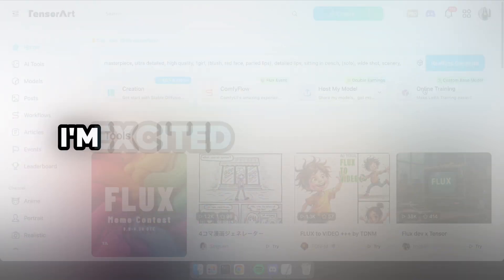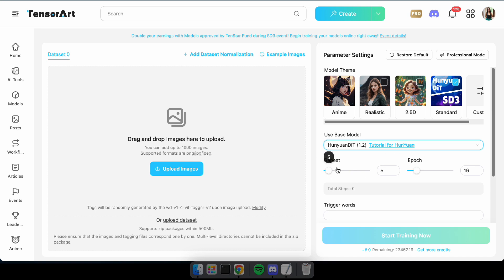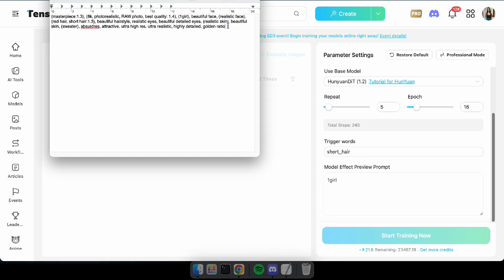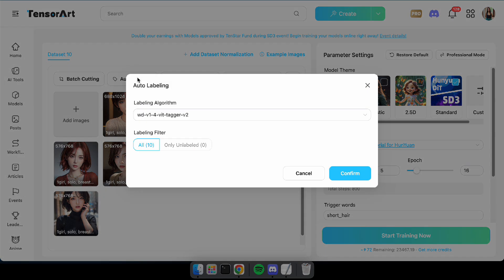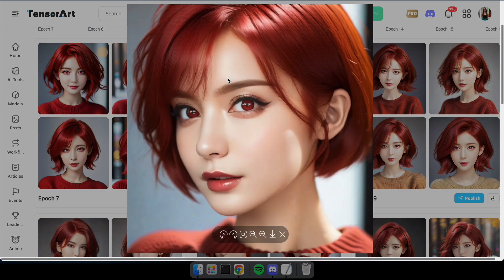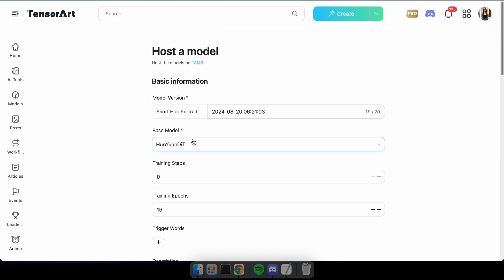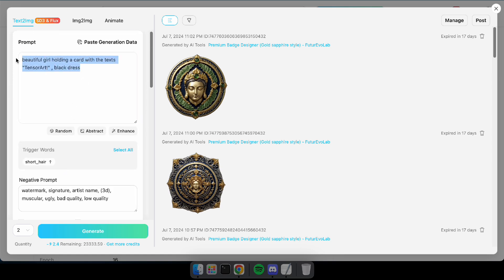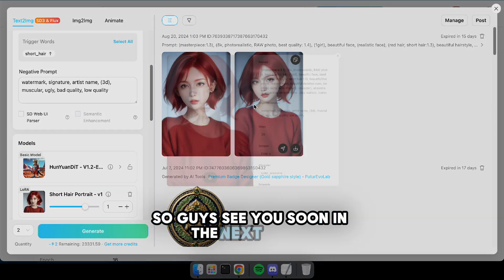Make Your Own Hunyuan LoRa Model in 5 MINUTES!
Discover how to easily create and train Hunyuan LoRA models with TensorArt. Follow this quick tutorial to start building your own models today!